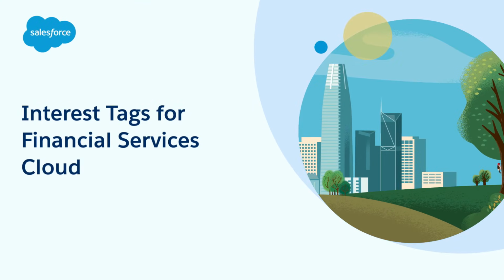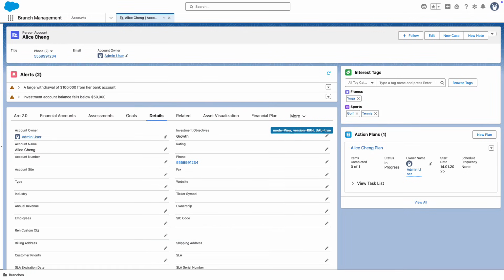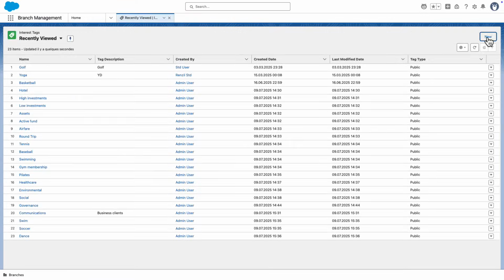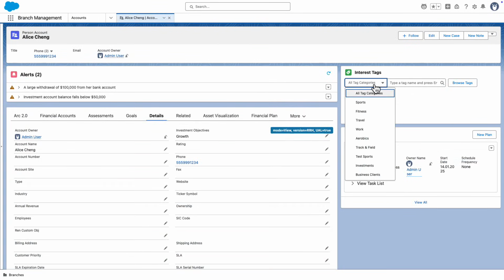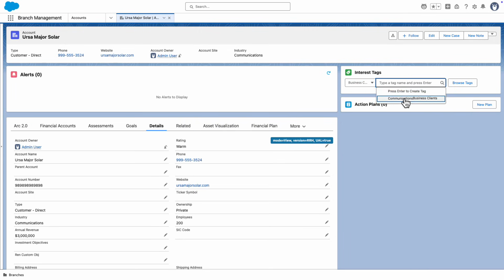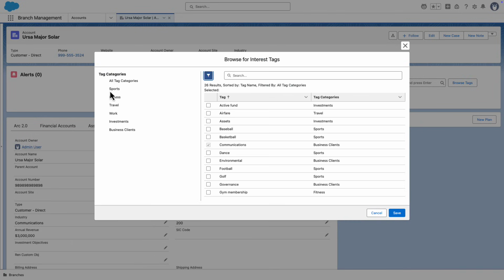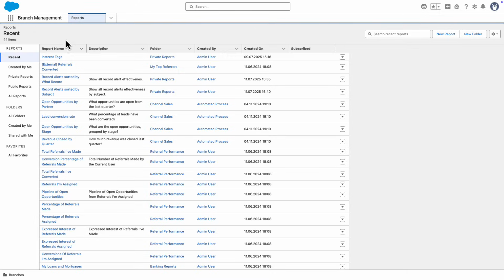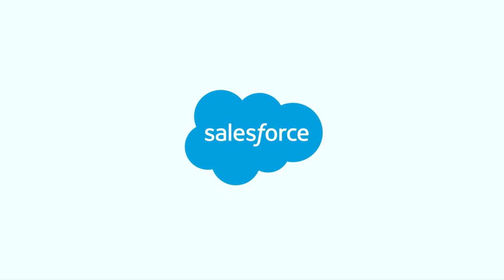Interest Tags | Agentforce Financial Services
Learn how to use Interest Tags in Salesforce Financial Services Cloud to personalize client recommendations and boost engagement. Salesforce Financial Services Cloud allows wealth management and banking teams to categorize client preferences, investment interests, and hobbies into structured tag categories. By organizing interest tags on person accounts and business accounts, financial advisors can uncover new opportunities, deliver tailored service, and create detailed reports and dashboards grouped by client interest themes.

Timestamps
00:00 Overview of Interest Tags in Financial Services Cloud
00:08 Understand Client Needs and Opportunities
00:18 Explore Reports and Dashboards for Interest Tags
00:24 Create Custom Interest Tags and Tag Categories
00:32 Apply Interest Tags to Person Accounts and Business Clients
00:50 Organize Tags with Tag Categories
01:04 Group Reports by Tag Categories to Analyze Client Themes

(Salesforce Cloud product names are now Agentforce-branded – for example, Sales Cloud is now Agentforce Sales. You may still see Cloud names in Salesforce applications and documentation.)